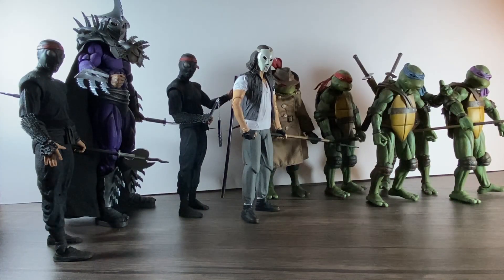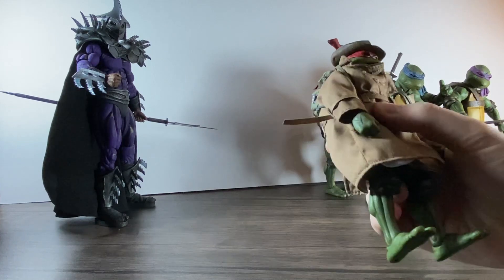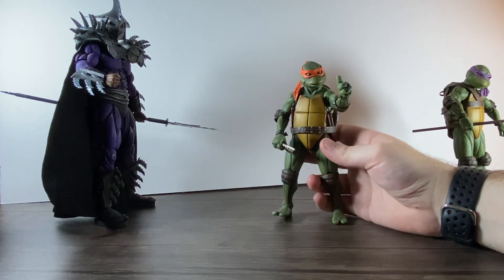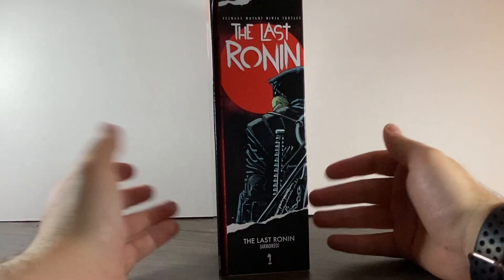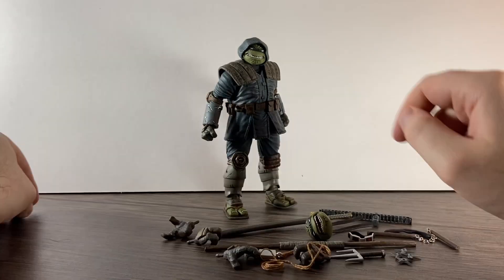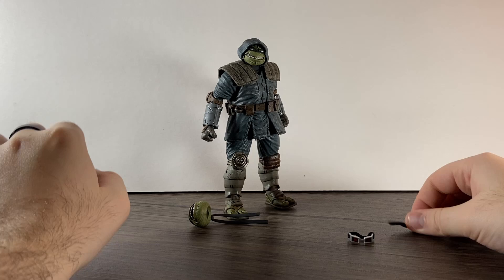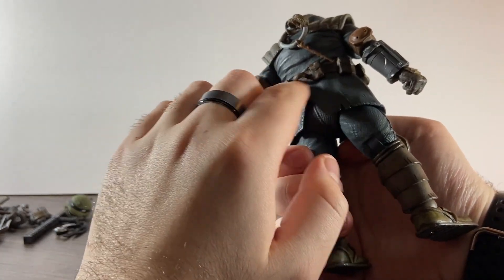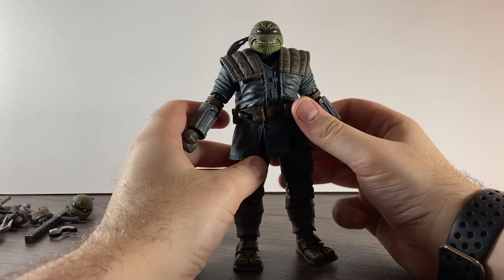NECA TMNT | The Last Ronin Review